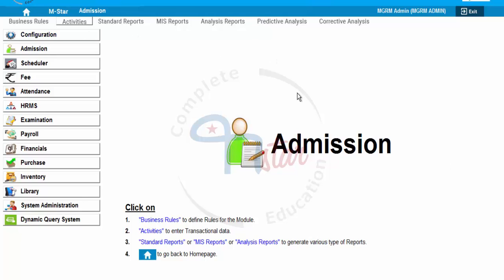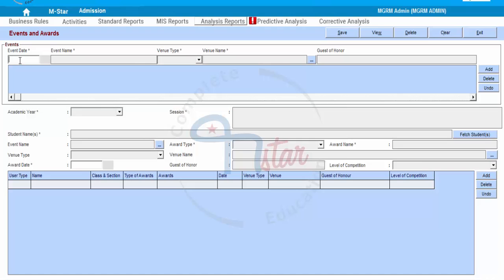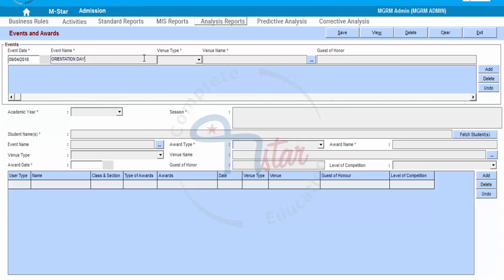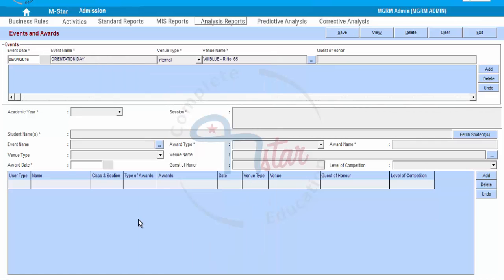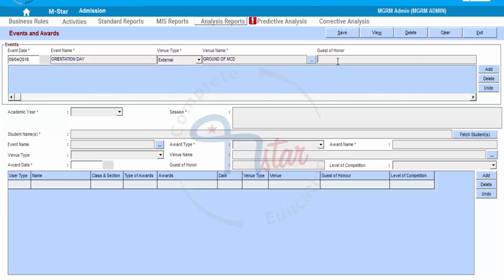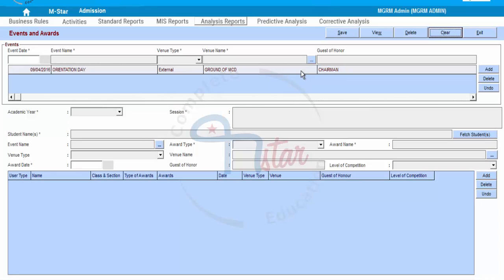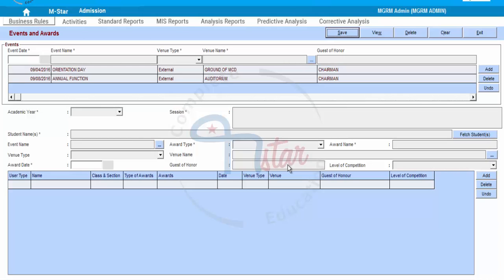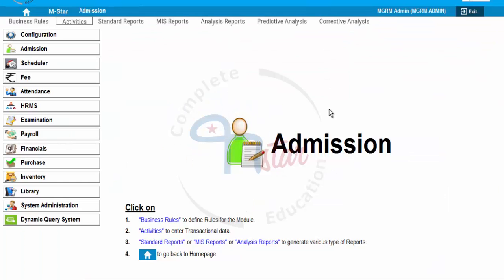ADM 21A Events & Awards Event Master